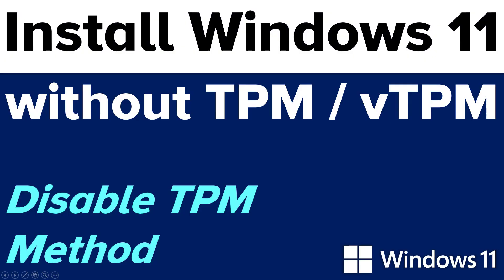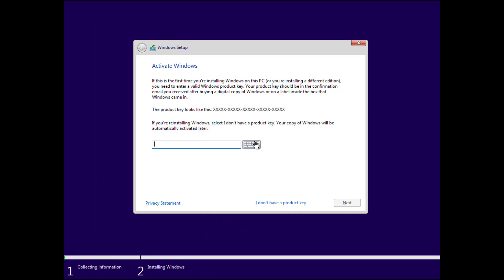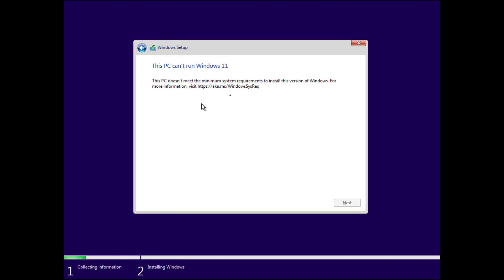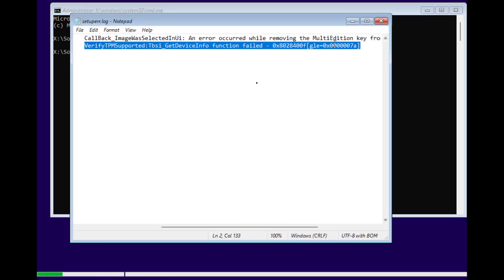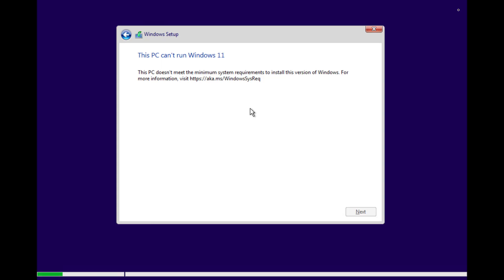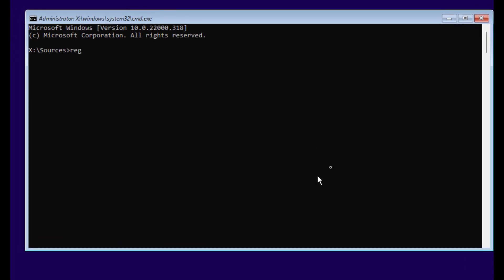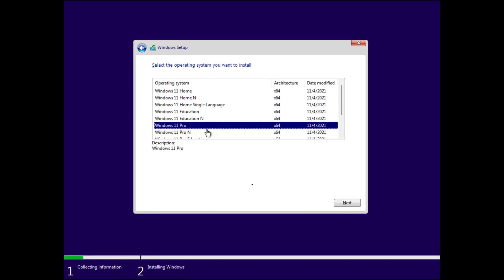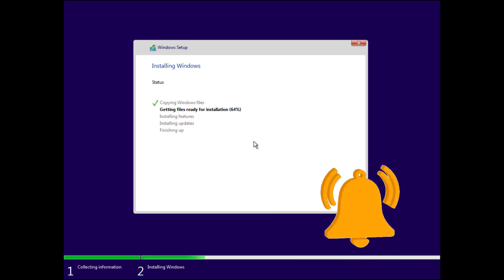Install Windows 11 (without TPM or virtual TPM) | Disable TPM Check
This video shows you how to install Windows 11 on a computer that doesn't have TPM or virtual TPM by disabling the TPM check during the setup.

reg add hklm\system\setup\labconfig /v BypassTPMCheck /t REG_DWORD /d 1

00:00 - Intro
00:30 - Error Message "This PC can't run Windows 11"
01:49 - Disable TPM Check